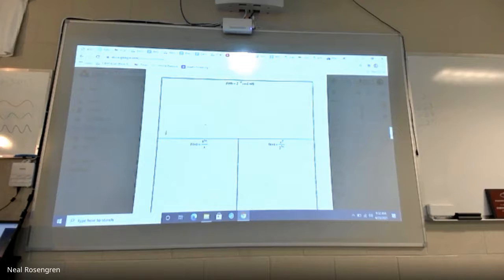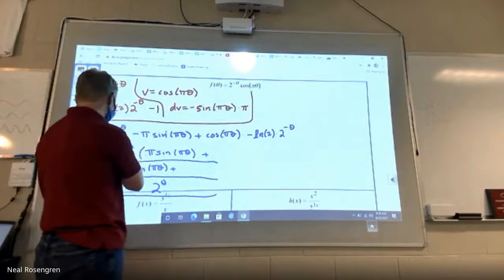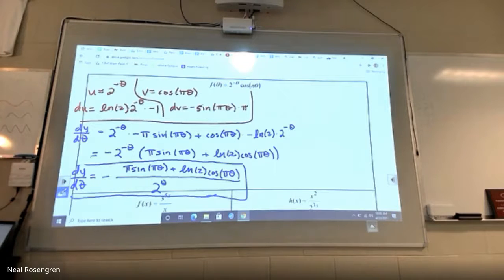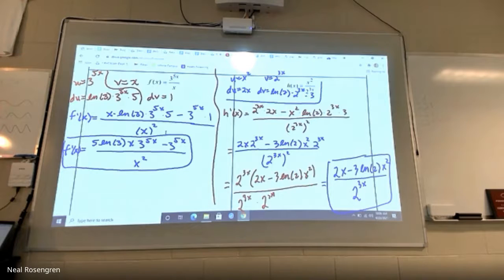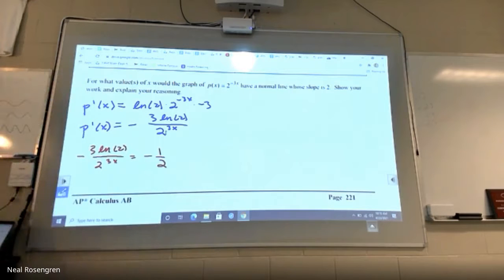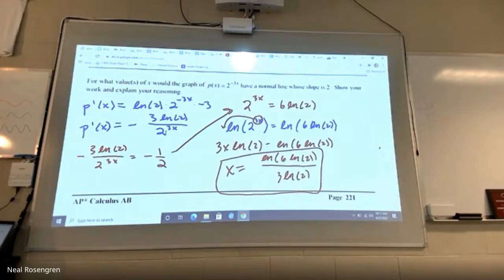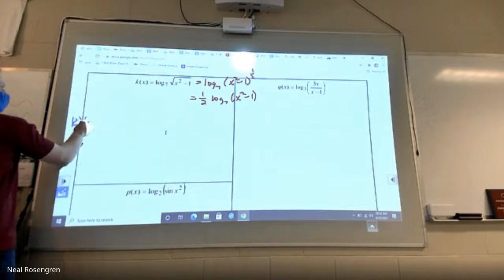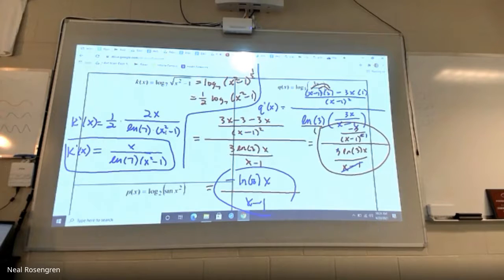April 23, 2021 - Calc A - Unit 3 - Day 12 - Practice Exponentials and Logs - 2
Calculus A
Unit 3
Day 12
Practice Exponentials and Logs
Period 2